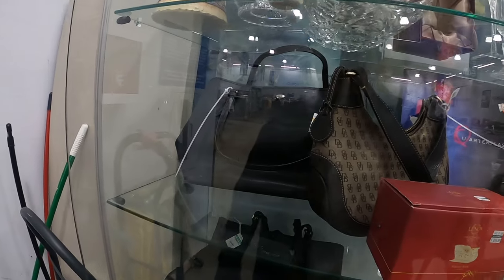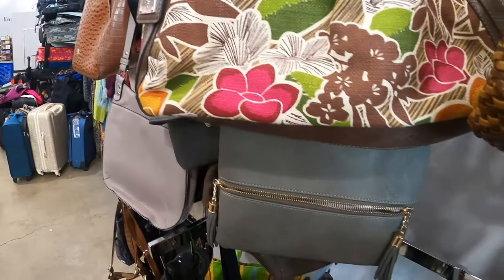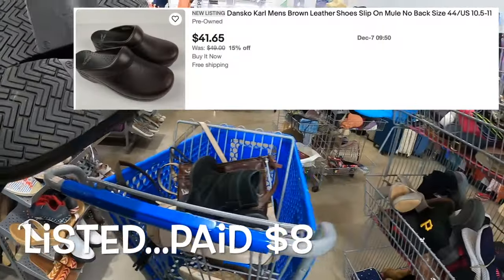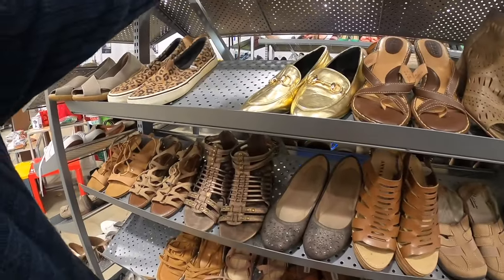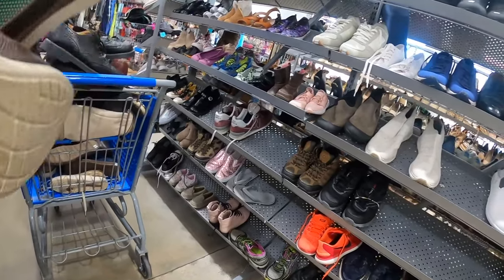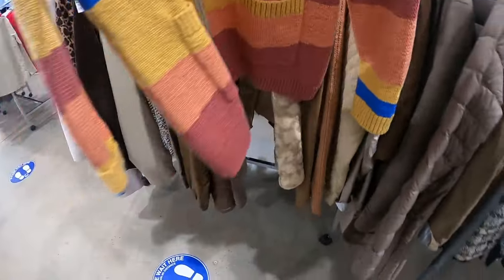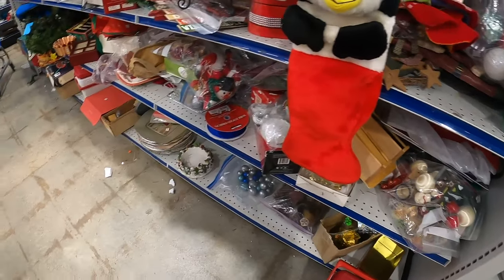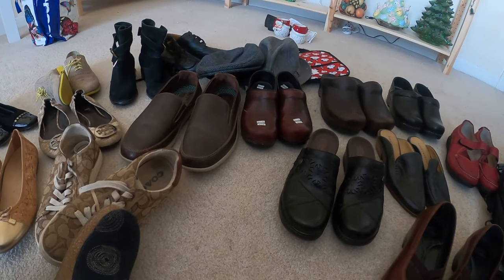Goodwill had some really nice items! Thrifting | Reselling | Shopping| eBay Store